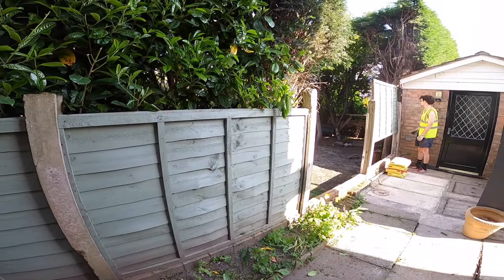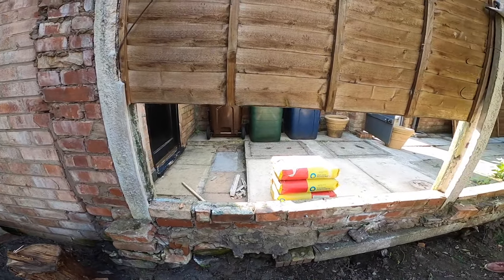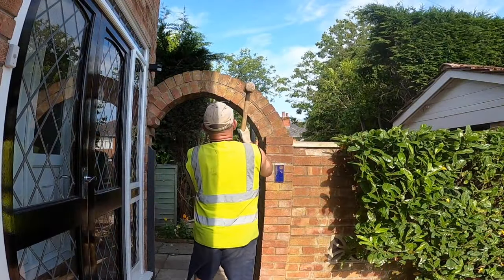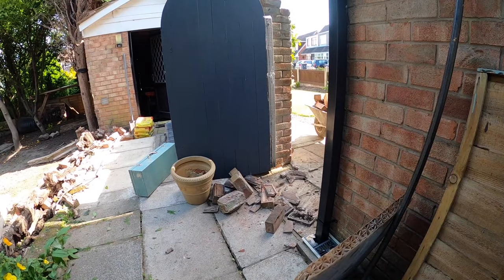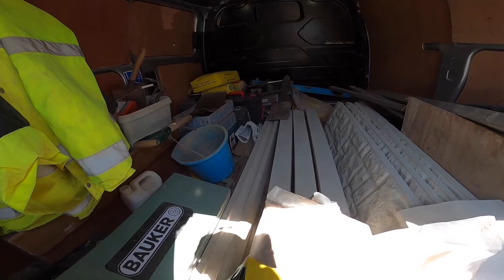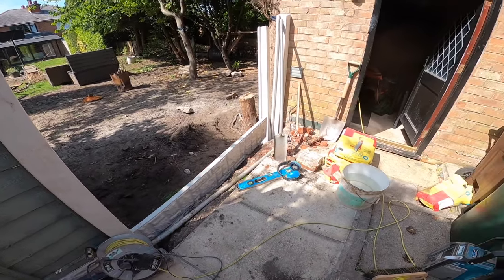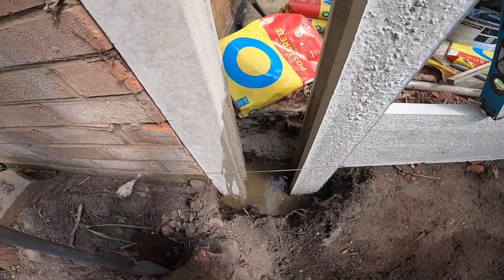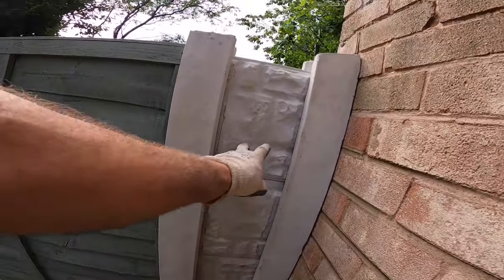CALL THE BRICK POLICE THIS BRICKWORK IS A CRIME!!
THIS WEEK WE SHOULD HAVE CALLED THE BRICK POLICE AS WE FOUND A TERRIBLE EXAMPLE OF BRICK AND FENCE CRIME. WE FOUND WHAT CAN ONLY BE CALLED A VERY WOBBLY AND QUITE DANGEROUS  "WENCE". PART SHOCKING  BRICKWORK , PART CONCRETE POST FENCE. WATCH ALONG AS WE EXPLAIN JUST WHAT CRIMES HAVE BEEN COMMITTED IN THIS GARDEN.
   WE ALSO DEMOLISH A VERY DODGY ARCH BUT ARE NOT VERY WELL EQUIPPED TO DEAL WITH IT SO HAVE ANOTHER ONE OF OUR NEAR MISSES.  IT ALL ENDED WELL THOUGH ...ENJOY